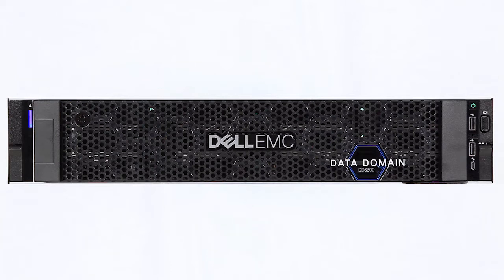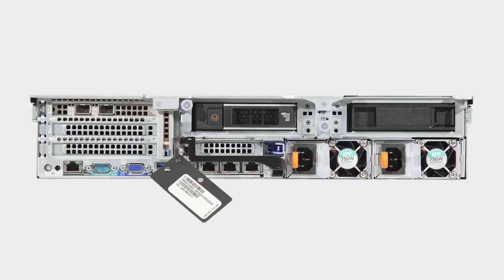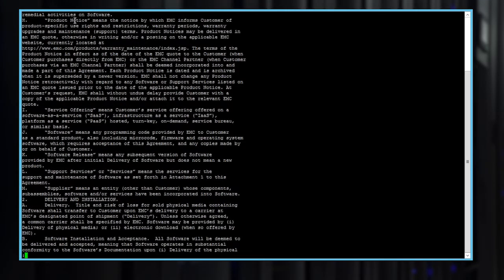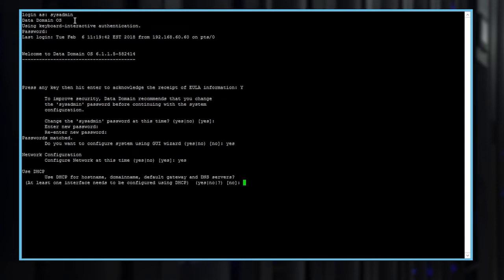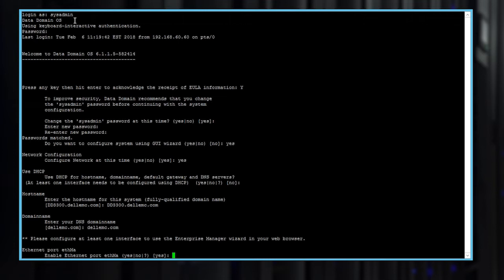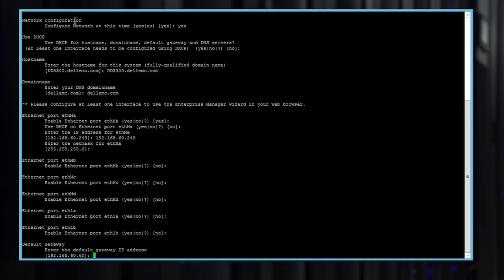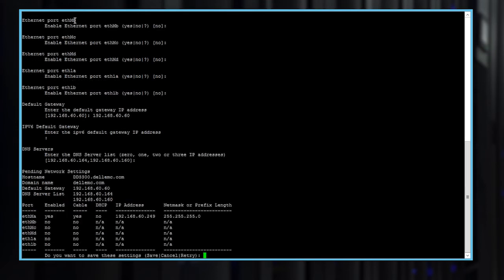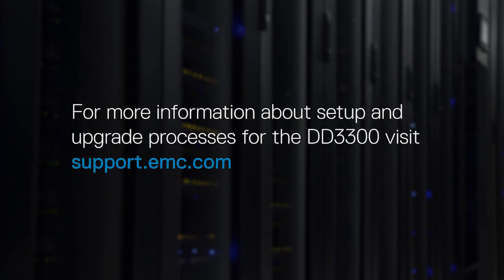Data Domain DD3300 - Initial Setup and Configuration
It’s very easy to install and configure an entry-level appliance, Dell EMC Data Domain DD3300. DD3300 is a simple and comprehensive 2U appliance that is cloud-ready and can scale across multiple sites.